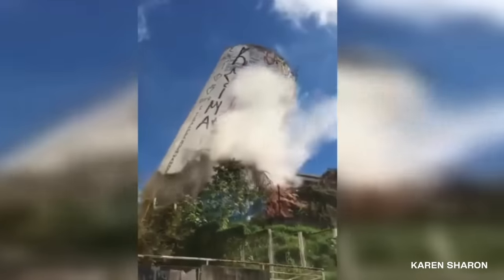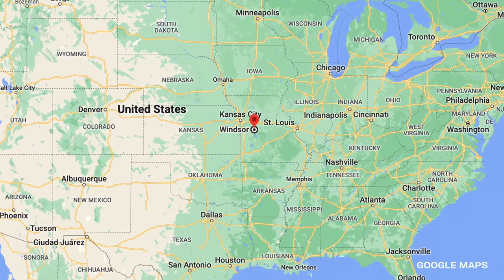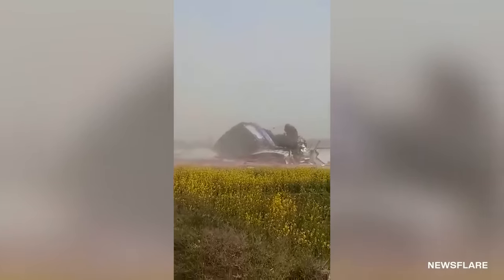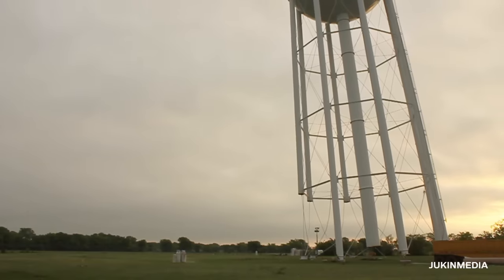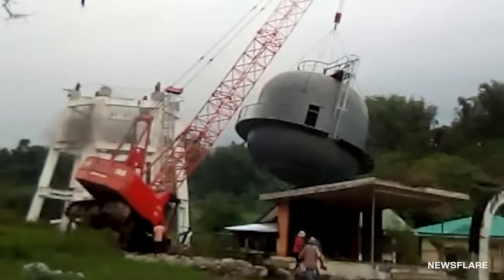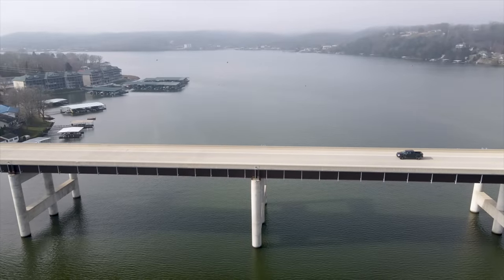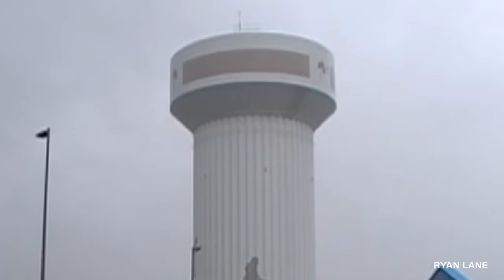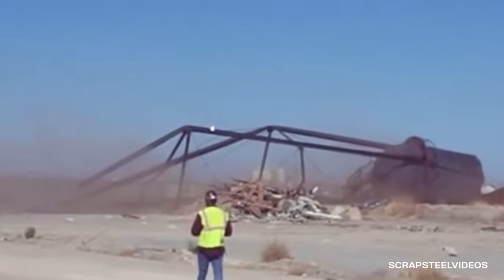10 Water Tower Collapses Caught On Camera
10 Water Tower Collapses Caught On Camera

Unless otherwise created by Underworld, licenses have been obtained for images/footage in the video from the following sources;

Underworld is creating the best new educational videos about the lesser known stories from around the world. We post Top 5’s, Top 10’s, Caught on Camera and much more!